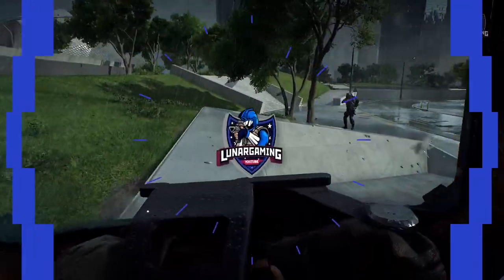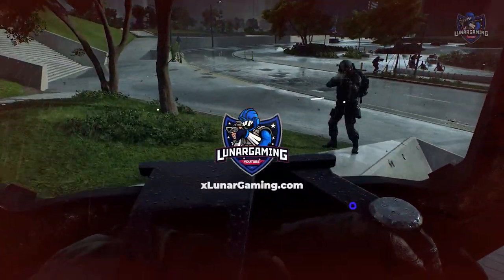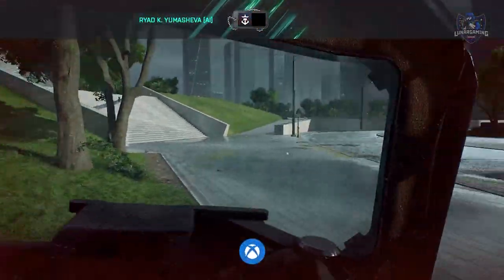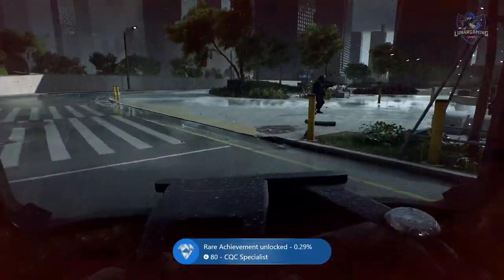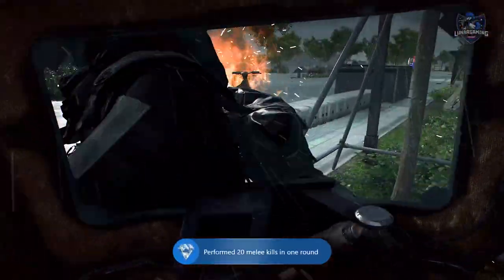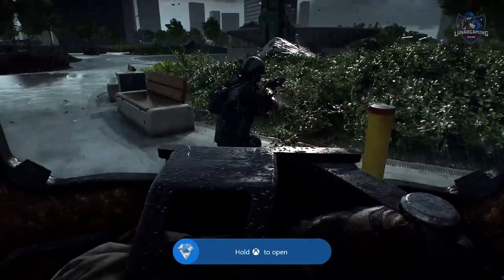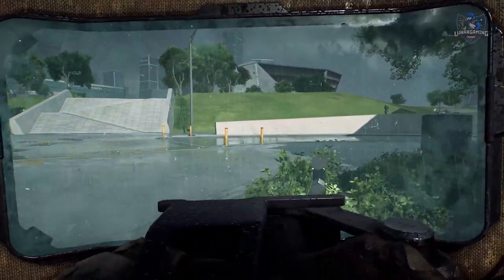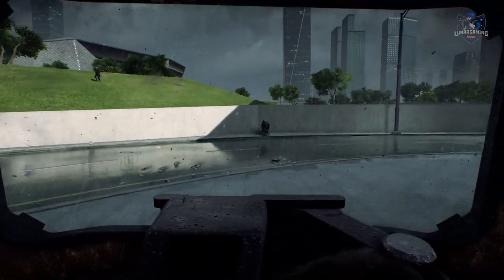Battlefield 2042 - Dozers Ballistic Shield Is Back After Bug Fix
The SOB-8 Ballistic Shield for Dozer was removed after it gave players immunity to damage, but thats been fixed.